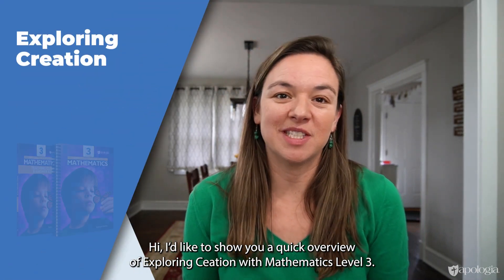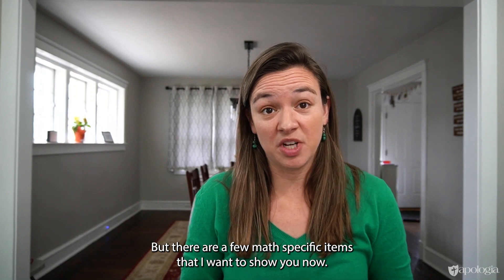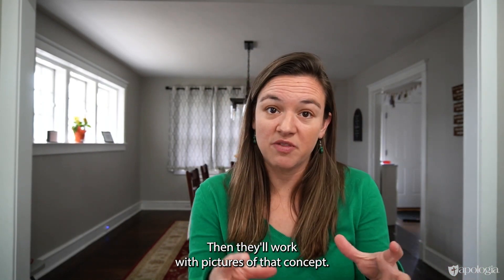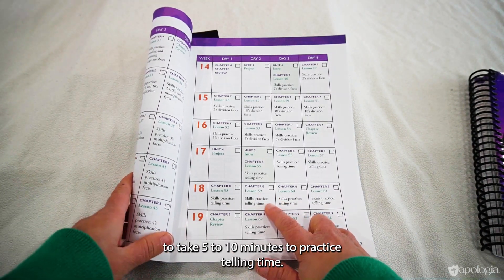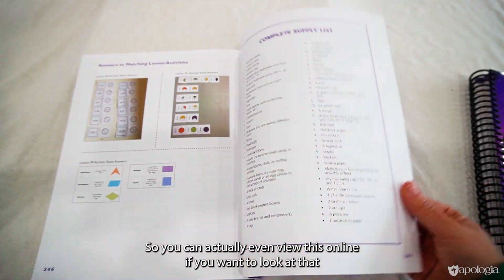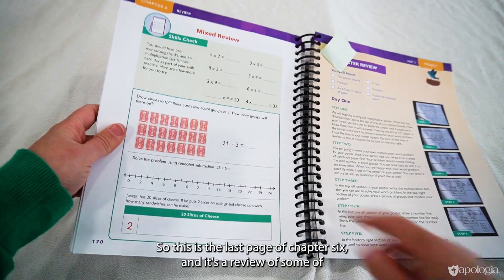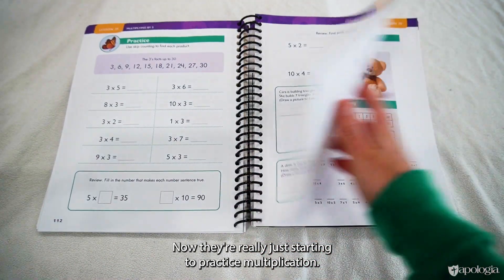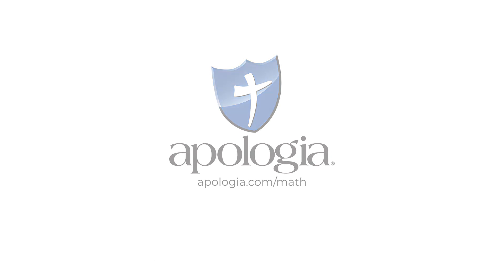Exploring Creation with Mathematics, Level 3 Flip-through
Join Exploring Creation with Mathematics author, Kathryn Gomes, as she provides an inside look into Exploring Creation with Mathematics, Level 3.

This is the third book in Apologia’s hands-on, interactive math curriculum, designed to help your child’s mind soar to new heights as they discover new information about their world and their Creator. Level 3 will broaden your student’s math skills and aid them in pondering creation on a new level.

Chapters
00:00:00 Introduction
00:01:04 Supply List
00:02:12 Approach
00:03:04 Look Inside, Teaching Guide & Answer Key
00:05:00 Look Inside, Student Workbook